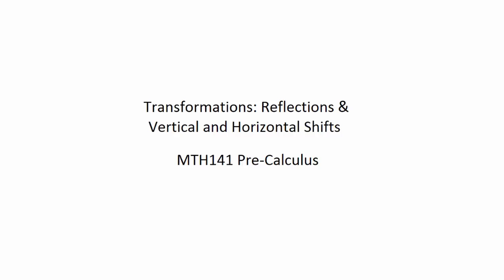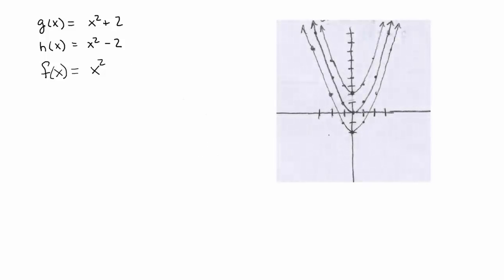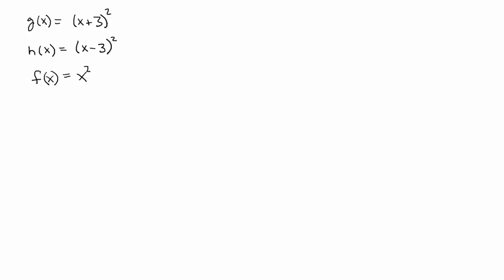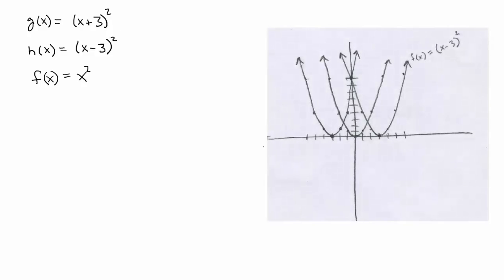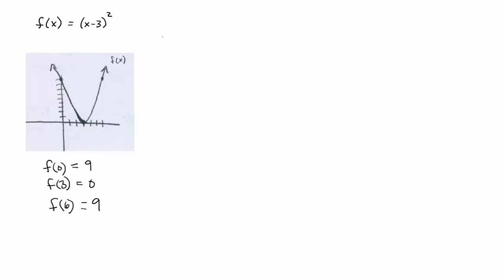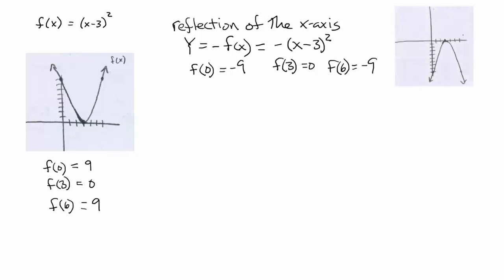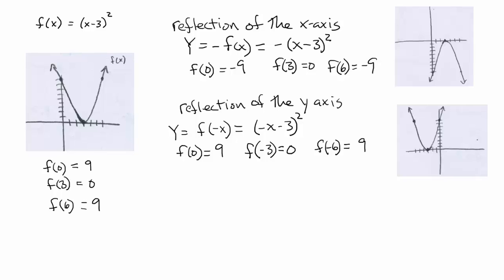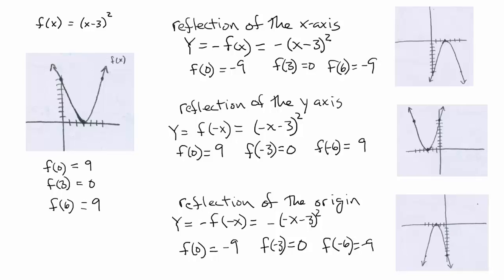Transformations Reflections, vertical shifts, and horizontal shifts mth141